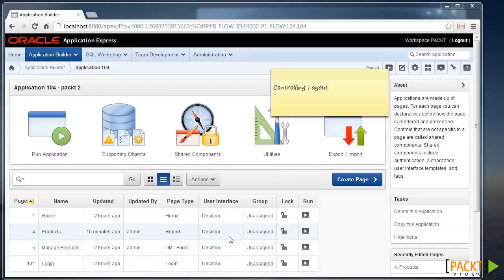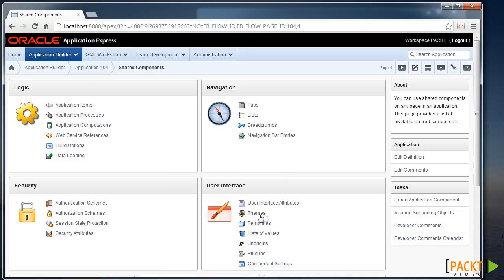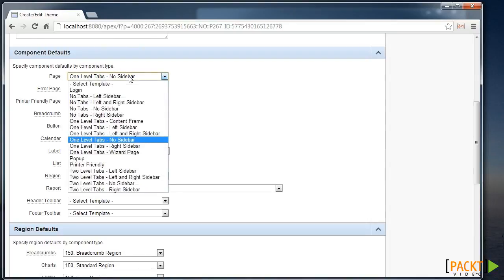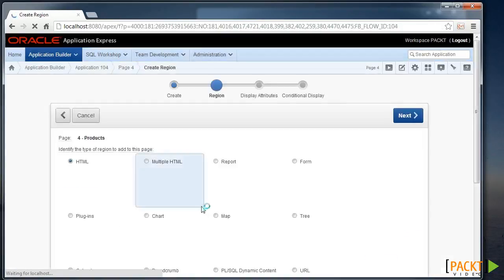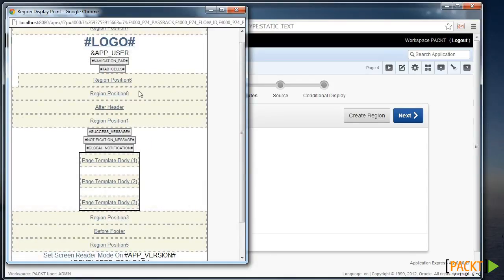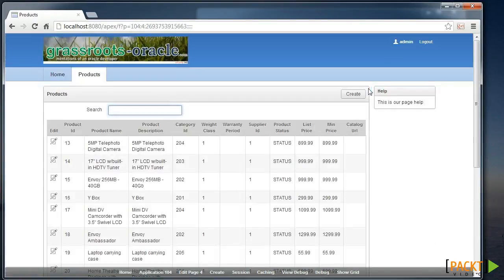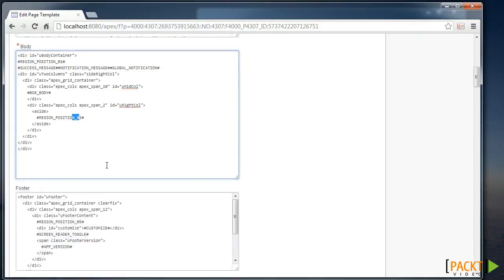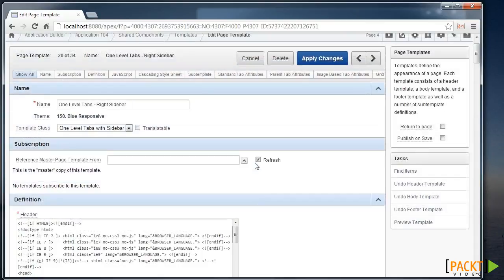Oracle APEX - Controlling Layout